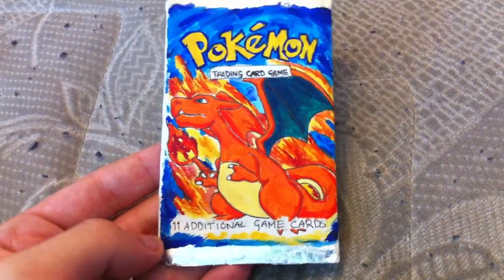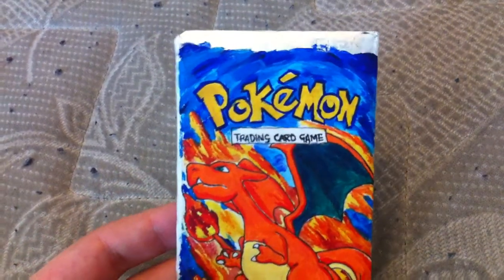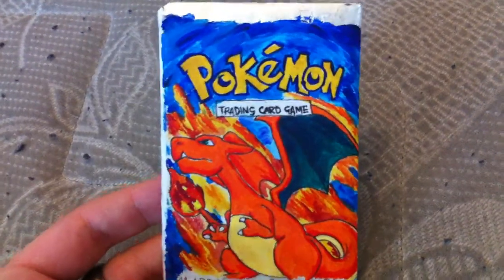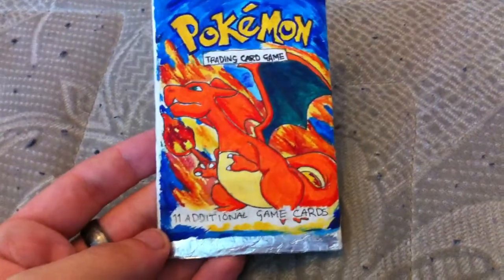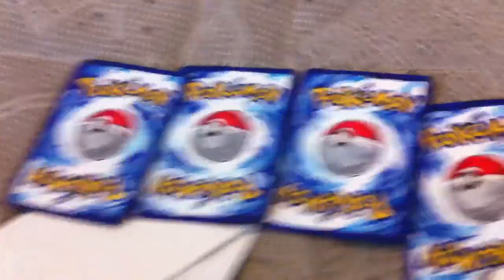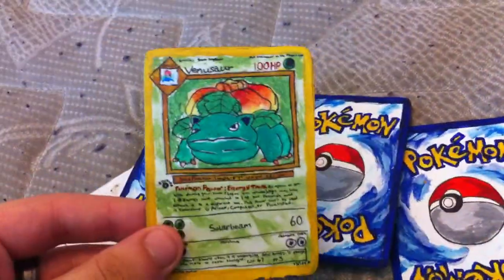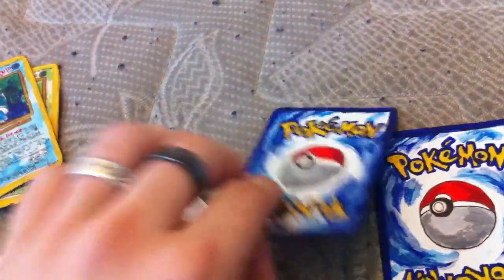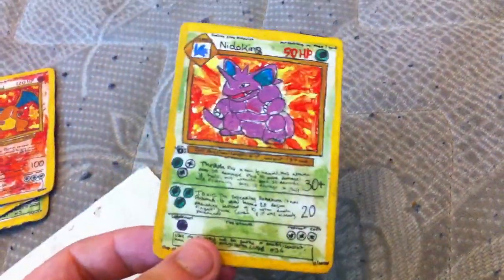My Hand Made And Painted Base Set Cards :)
hey guys this is something my girlfriend made for me she never paints so let me know what you think :)